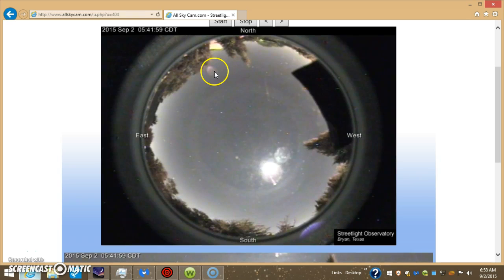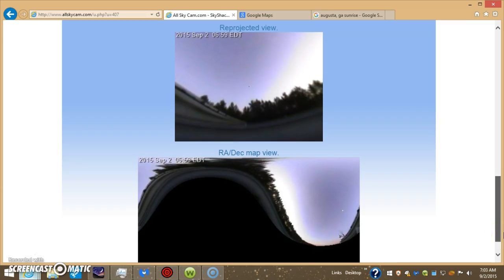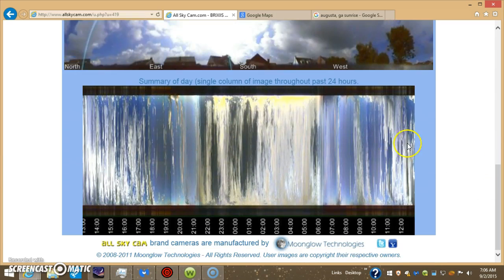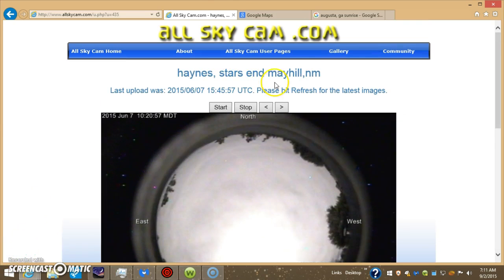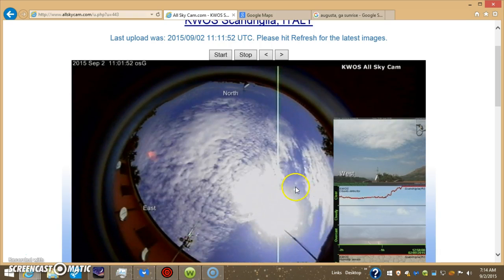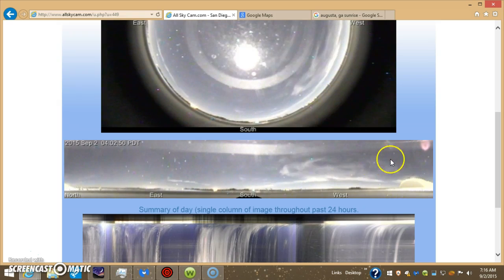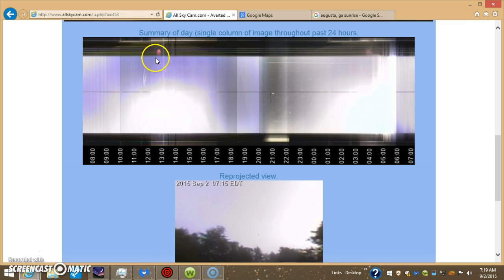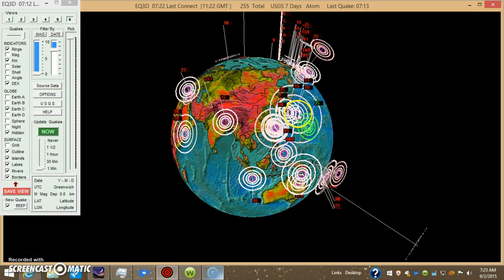9/2/15 - CONFIRMED - NIBIRU SUN CLOSING FAST!!!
9/2/15 - CONFIRMED - NIBIRU SUN CLOSING FAST!!! DID SOME CALCULATIONS - IF CLOSED 1 MILLION MILES - SPEED = 41,666 MPH - WHICH IS ABOUT RIGHT, FROM PRIOR ESTIMATES I'VE SEEN, FIGURING IT WILL INCREASE SPEED AFTER REACHING PERIHELION & SLINGSHOTTING AROUND THE SUN TO BEGIN IT'S JOURNEY BACK THROUGH THE INNER SOLAR SYSTEM.